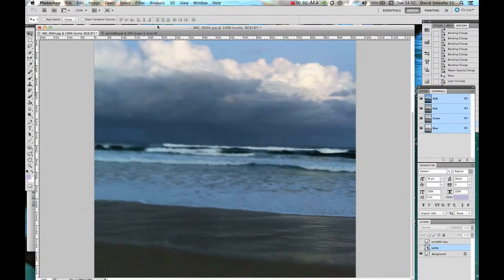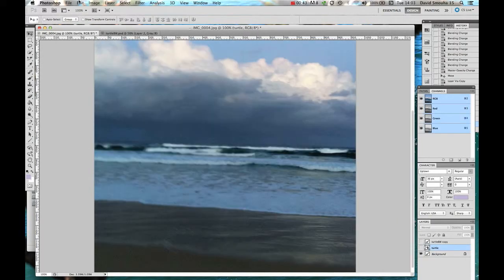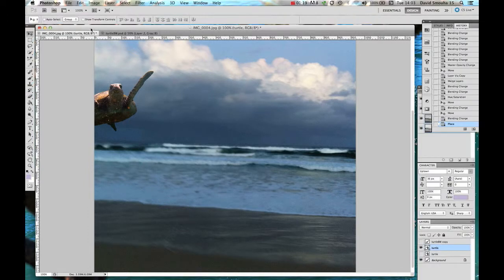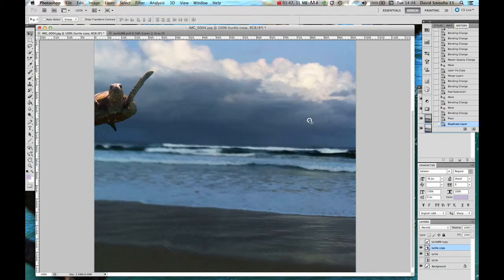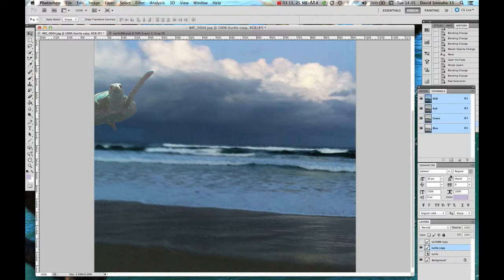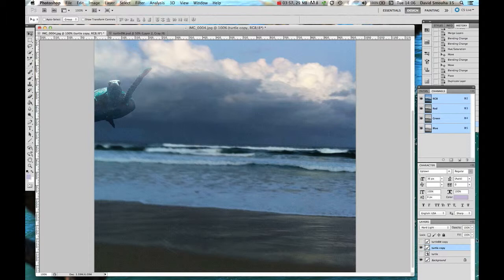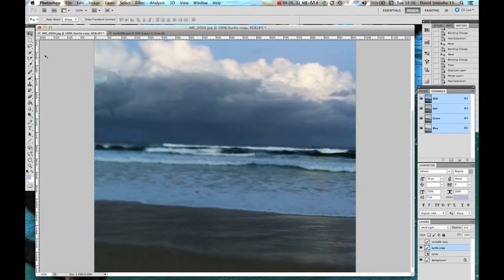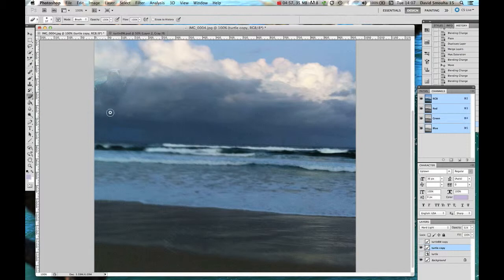Image Overlaying in Photoshop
Tutorial showing techniques for embedding or overlaying an image in photoshop, like putting a face or object in cloud, on a mountain or cliff.
Primary technique shown is the use of blending modes, and fine tuning that with the eraser tool and saturation, light and dark contrast. You are also shown how to make a smart object or layer editable. These techniques have many applications.
A David Smouha tutorial